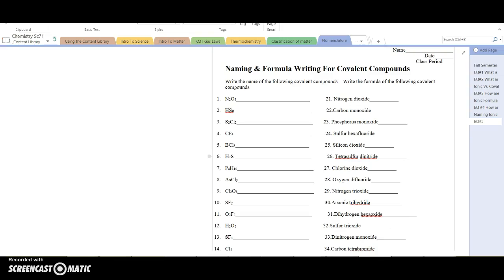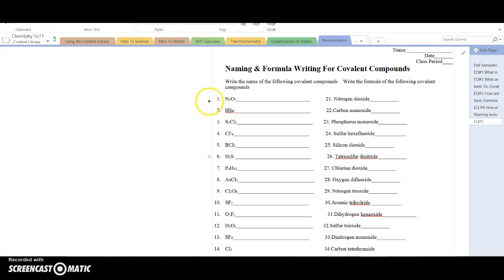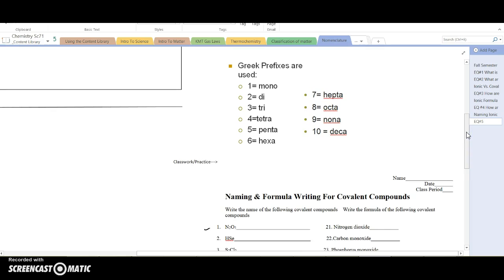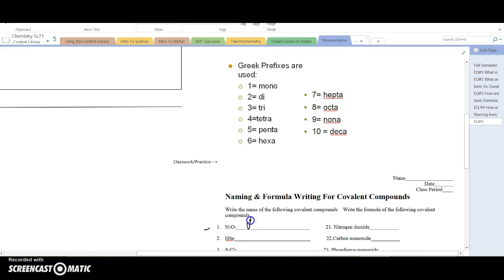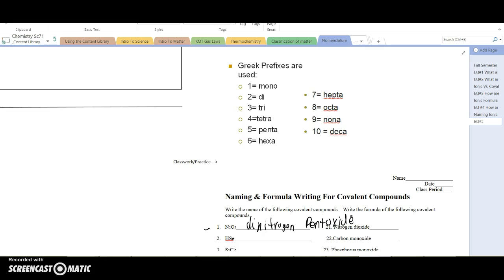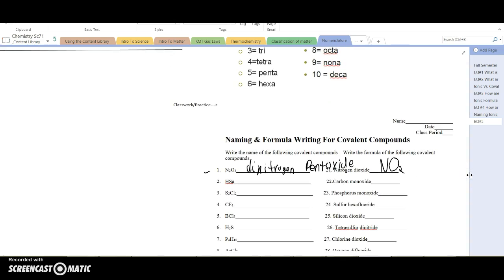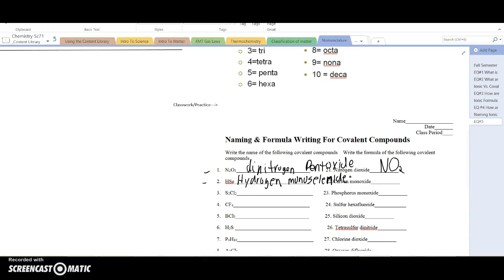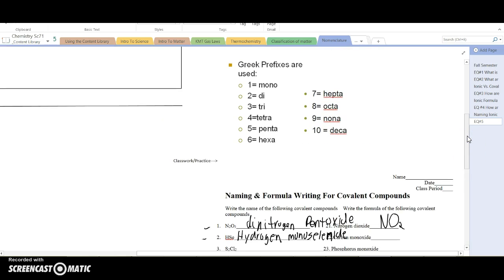Formula Writing and Naming Covalent Compounds